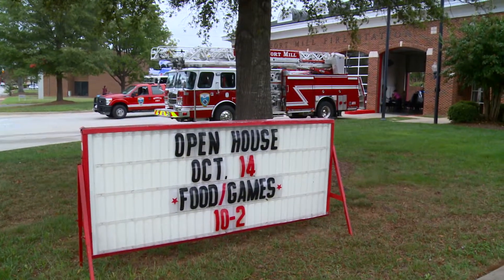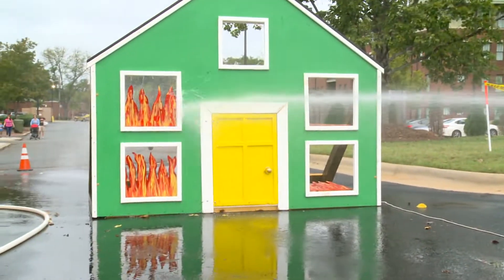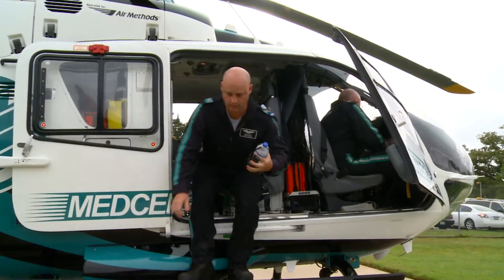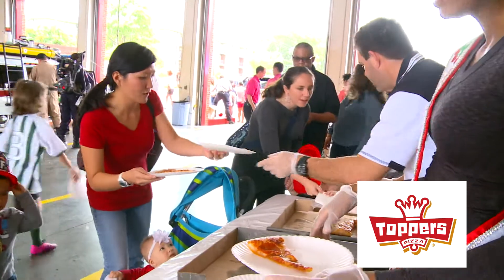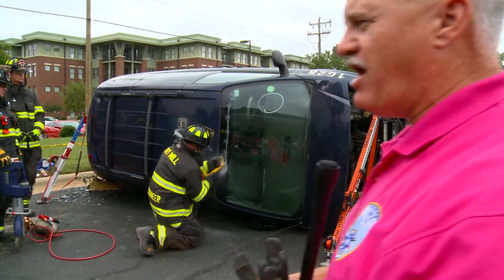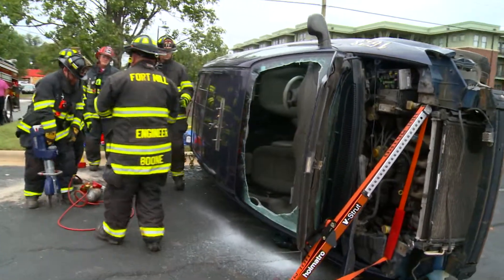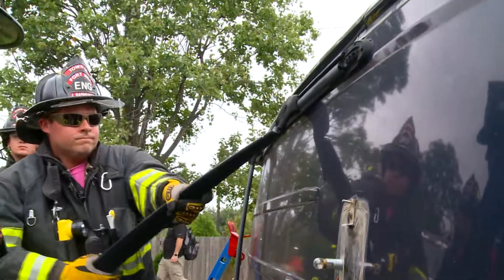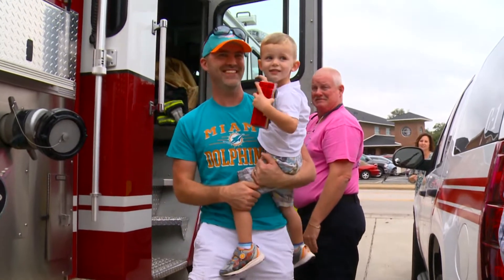Fort Mill Fire Department Open House 2017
The Fort Mill Fire Department invites the public to come visit the Fire Station to meet and greet first res ponders.